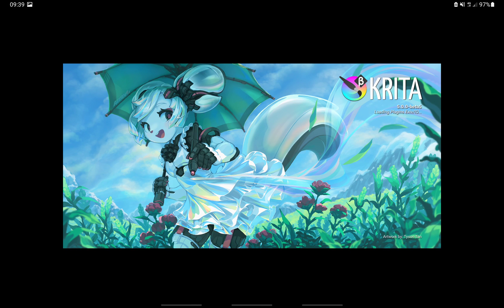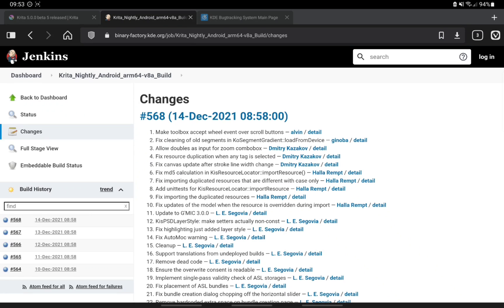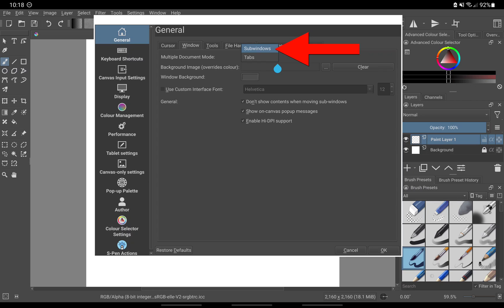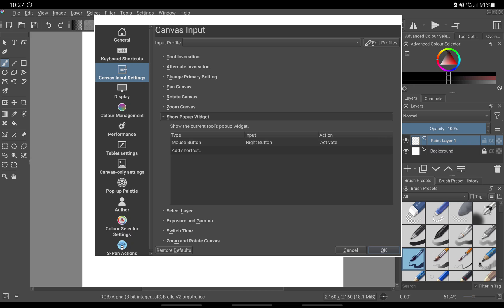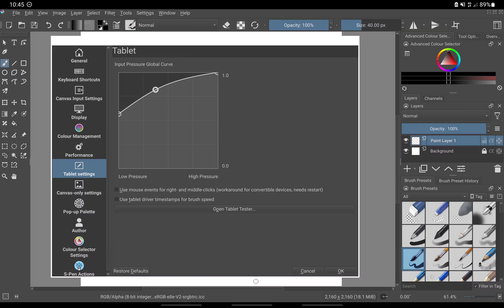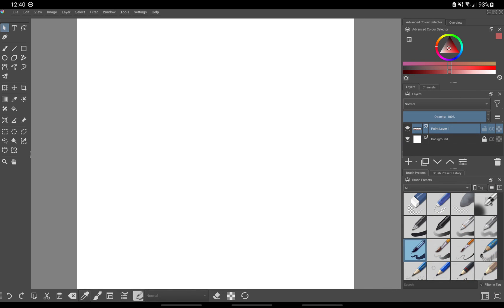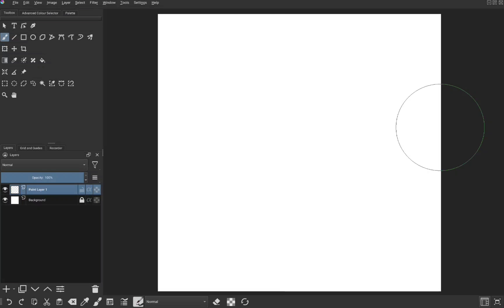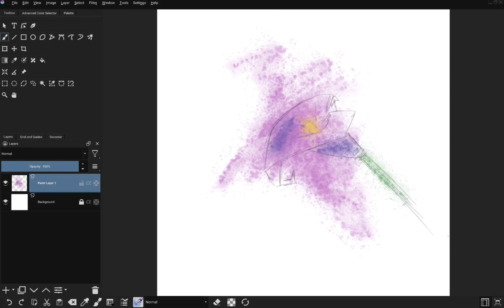Setup Krita 5 On Your Android Tablet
I made this video because there has been a lot of changes and major improvements made to Krita since Krita 4.4.5. Early Access. While Krita 5 is still beta, the performance has improved, we now have a proper menu bar, access to resource folder, less prone to crashes and more, which is why I would recommend that you install that latest version instead.

Links:
Download the latest beta: Krita.org